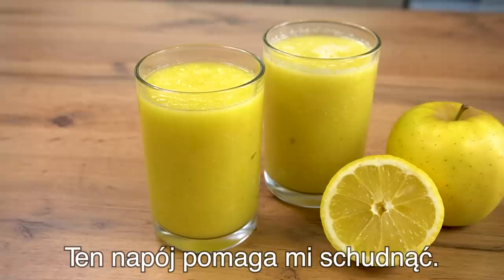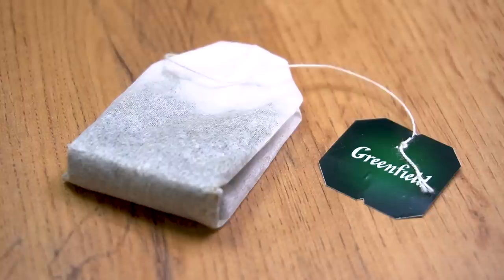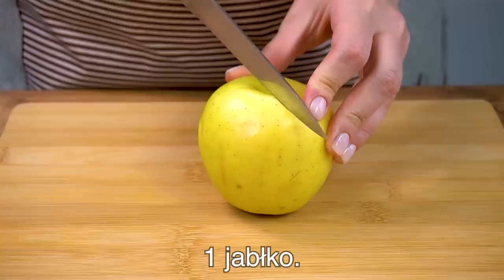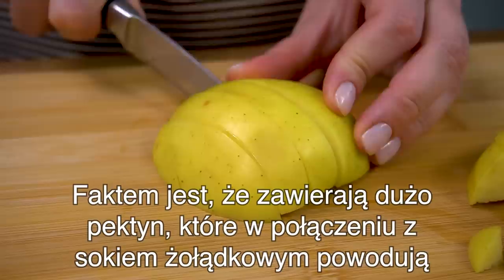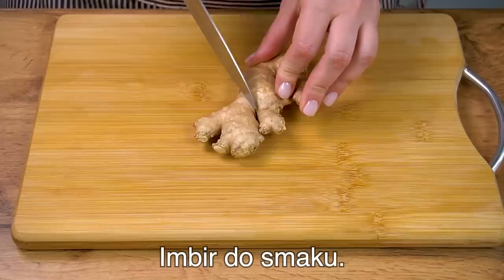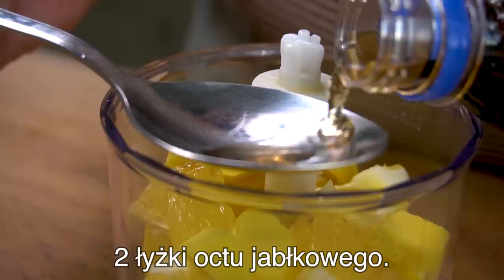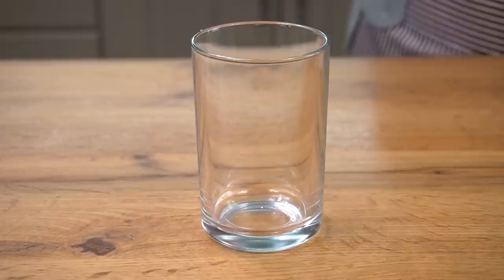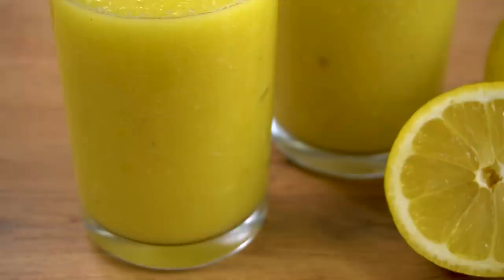Napój spalający tłuszcz z brzucha. Pij i chudnij. zdrowe przepisy. Mój sąsiad schudł 10 kg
Cześć wszystkim! Dzisiaj zrobiłam napój spalający tłuszcz. Koktajl na odchudzanie. Jak spalić tłuszcz z brzucha? Schudnij na brzuchu. Schudnij szybko. Jest bardzo smaczny i zdrowy. Napój spalający tłuszcz z brzucha. Zdrowe przepisy. Pyszny napój na odchudzanie. Uwielbiam napój odchudzający. Jak szybko i łatwo schudnąć? Napój z tłuszczu z brzucha. Przepis na napój spalający tłuszcz. Ten napój pomaga mi schudnąć. Pij i schudnij! Co może być prostsze? Zdrowa dieta. Zdrowe jedzenie. Mój sąsiad schudł 10 kg. Przepisy na zdrowie.

Co zyskasz z tego zdrowego napoju:
Zielona herbata dodaje sił, zwalcza letarg i depresję, zmniejsza senność. Dlatego tak korzystne jest picie go rano. Zielona herbata również obniża poziom cholesterolu, usuwa toksyny, przyspiesza przemianę materii i przyspiesza utratę wagi. Jabłka pomagają szybciej schudnąć. Faktem jest, że zawierają dużo pektyn, co w połączeniu z sokiem żołądkowym powoduje szybkie uczucie sytości. Cytryna normalizuje przemianę materii i tym samym przyspiesza przemianę materii. Cytryna usuwa toksyny z organizmu, rozkłada tłuszcze, poprawia odporność i zmniejsza uczucie głodu. Dlatego często jest uwzględniany w dietach i dodawany do napojów w celu odchudzania. Imbir również przyspiesza metabolizm. Faktem jest, że zawiera fitoncydy i olejki eteryczne. Ocet jabłkowy zmniejsza apetyt i pomaga jeść mniej tłustych i wysokokalorycznych pokarmów. Ocet jabłkowy normalizuje pracę przewodu pokarmowego. Dzięki wysokiej zawartości antyoksydantów pomaga dłużej zachować zdrowie i młodość skóry.
Przepis na napój odchudzający:
Zaparz zieloną herbatę w torebce.
1 jabłko.
1 cytryna.
Imbir do smaku.
2 łyżki octu jabłkowego.
Radzę przygotować ten magiczny napój.
Pij rano na pusty żołądek.
UWAGA! Możliwe przeciwwskazania!
Pij i chudnij z przyjemnością.
Przyjaciele, napiszcie w komentarzach, jak wam się podoba przepis.
Smacznego!

❤️ Będę bardzo szczęśliwa, jeśli ze mną zostaniesz! Napisz w komentarzach, jak Ci się podobał przepis. Podziel się ze znajomymi, jeśli nie masz nic przeciwko. Będzie mi bardzo miło!